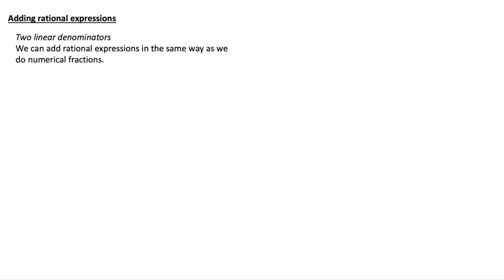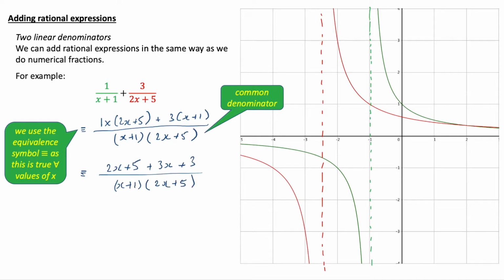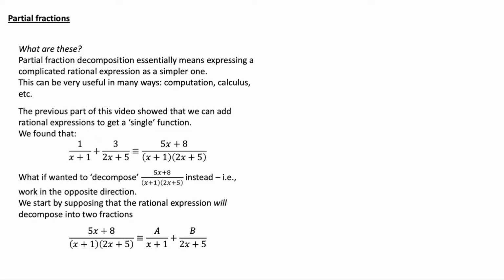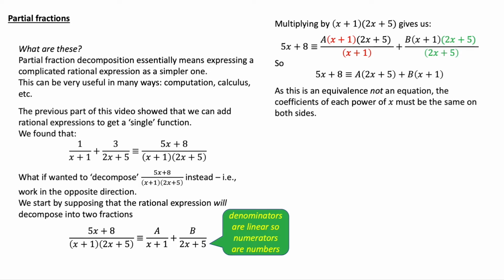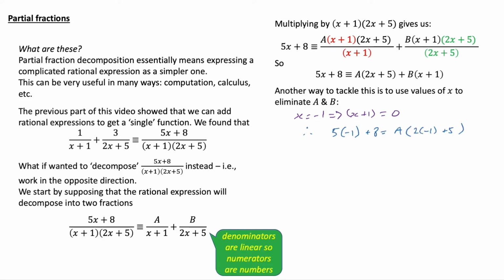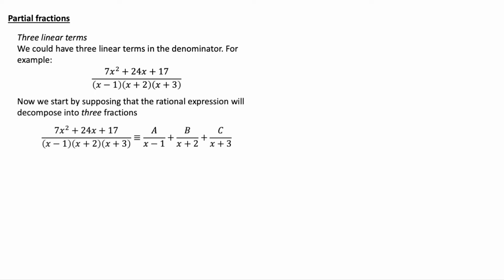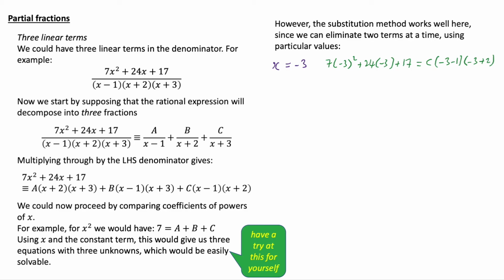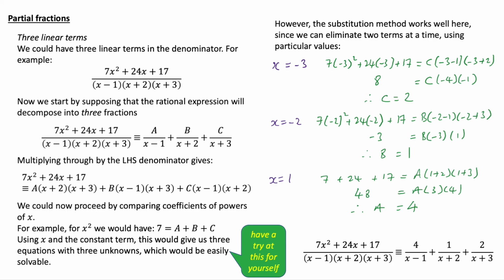M2 3 2e 1 Basic Partial Fractions